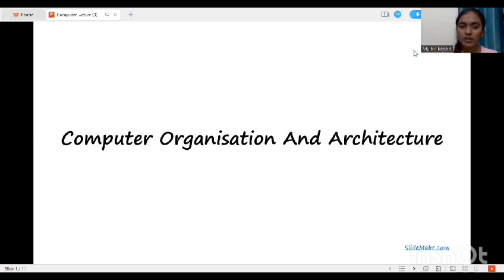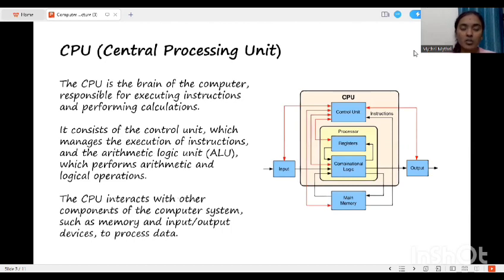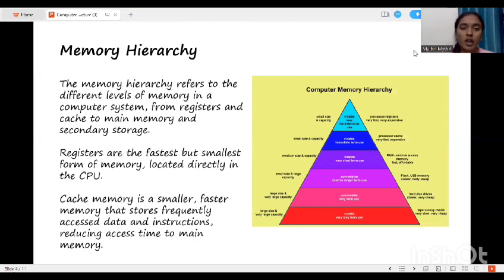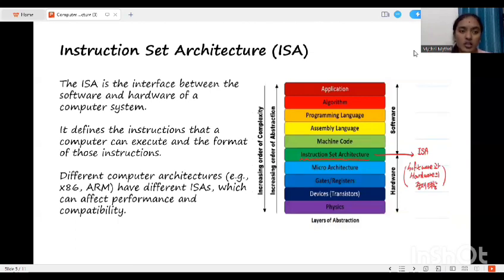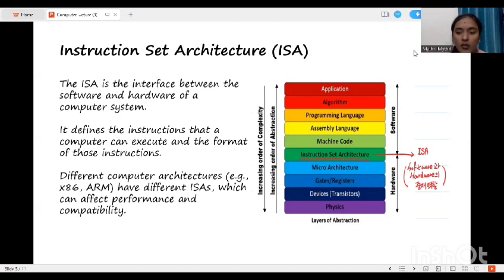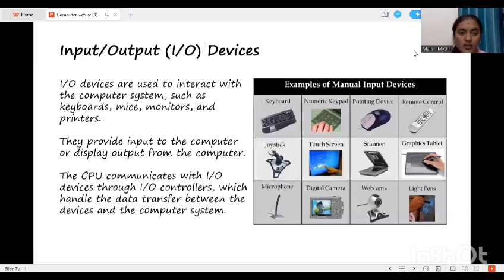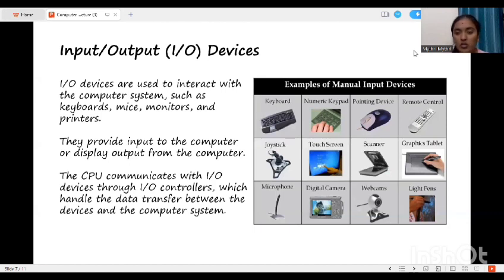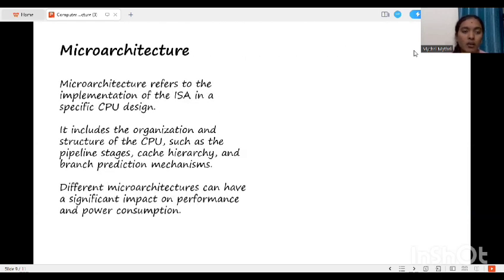Computer Organization and Architecture : Introduction to Computer Organization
Video from Mythri H V